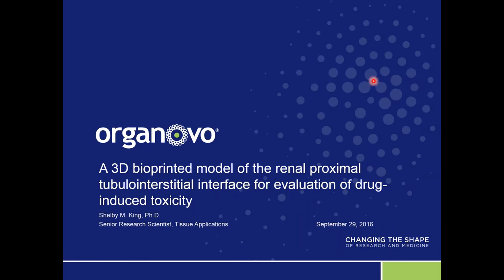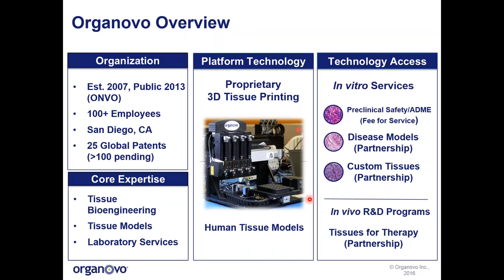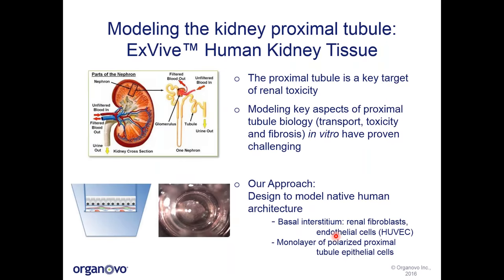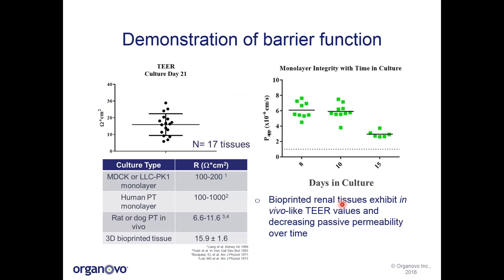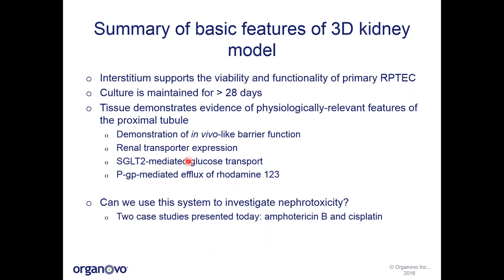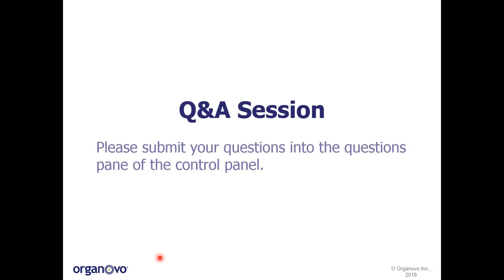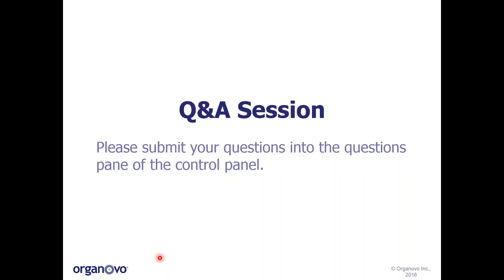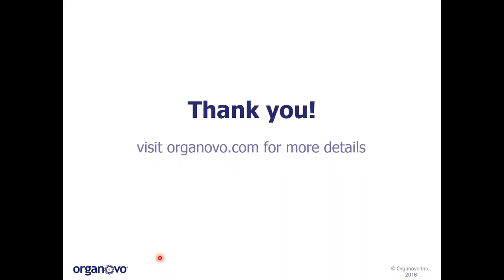Webinar: 3D Bioprinted Kidney Tissue for Evaluation of Drug-Induced Toxicity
Due to its exposure to high concentrations of xenobiotics, the kidney proximal tubule (PT) is a primary site of nephrotoxicity, a leading cause of attrition in the drug development pipeline. Current pre-clinical methods using 2D cell cultures and animal models are unable to fully recapitulate clinical drug responses due to limited in vitro functional lifespan, or species-specific differences. Using Organovo’s proprietary 3D bioprinting platform, we have developed a fully cellular human in vitro model of the PT interstitial interface comprising renal fibroblasts, endothelial cells, and primary human renal PT epithelial cells (RPTEC) to enable more accurate prediction of tissue-level clinical outcomes.  In this webinar we will describe the features of the ExVive™ 3D Bioprinted Kidney Tissues and their use in assessing responses to several different classes of nephrotoxic compounds.

Presented by: Shelby M. King, Ph.D., Senior Research Scientist, Organovo